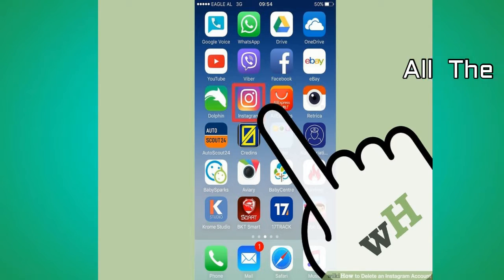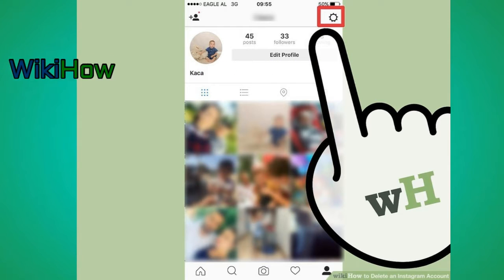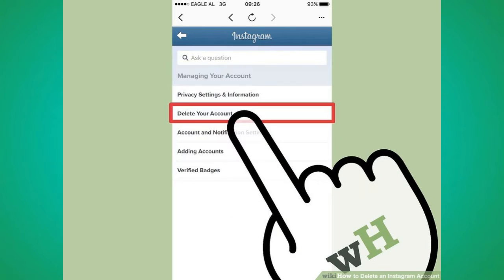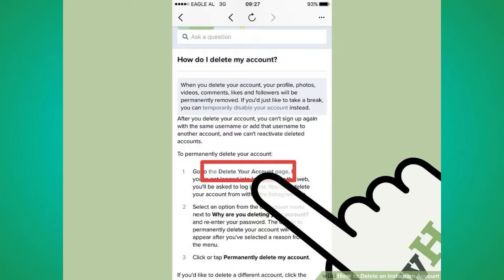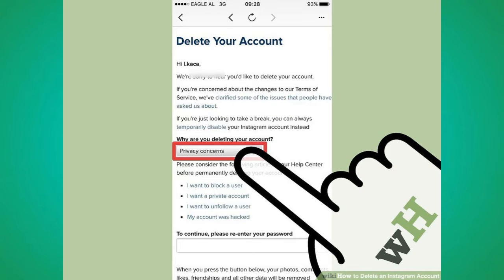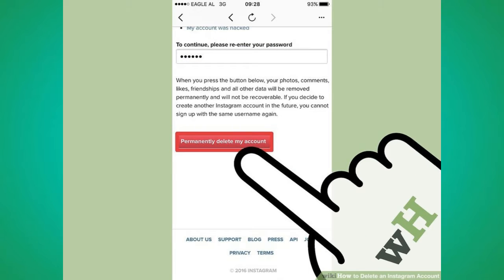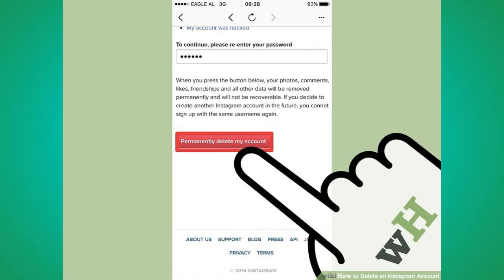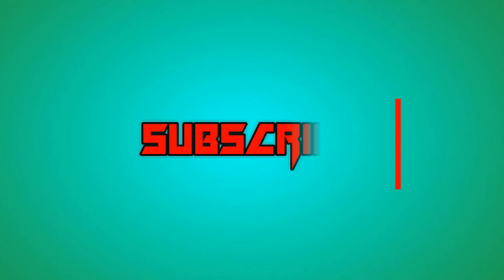How To Delete Instagram Account | Delete Instagram Account By Mobile 2017 | HowTube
In this video,I am gonna show you How To Delete Instagram Account Easily.In this video,you can easily delete Instagram account by mobile app.So watch this video & enjoy!

If you've decided to delete your Instagram account, you'll be happy to know that--while the process isn't as simple as one might assume it to be--you can indeed delete your account from either a mobile device or a computer. Once you do so, your account information, content, and data will be irretrievably deleted as well.
1
Tap your Instagram app to open Instagram. You can't delete Instagram directly from the "Edit Profile" menu, but you can do so from within the "Help Center" option in your Instagram settings.
2
Open your profile. Your profile, or account page, is where all of your photos and media are stored; you can access it by tapping the person-shaped icon in the bottom right corner of your screen.
3
Tap the Settings gear. You'll find this in the top right corner of your screen; on Android platforms, it resembles three horizontal dots.
4
Tap the "Help Center" option. This should be toward the bottom of the Settings menu in the "Support" group of options.
5
Tap "Managing Your Account". This will take you to a menu with account options, including deletion.
6
Tap the "Delete Your Account" link. Doing so will take you to a dedicated account deletion page.
7
Tap "How do I delete my account?". While you don't need to read the contents of this page, doing so will give you a good idea of the ramifications of deleting your Instagram account and the alternatives at your disposal.
8
Tap the "Delete your account page" link. You'll find this option in step one of the page content.
9
Enter your account's username and password. This will verify your intention to delete your account.
10
Select a reason for deleting your account. To do this, tap the bar at the bottom of the page below the "Why are you deleting your account?" text; you can then choose a reason from the drop-down menu.
Tap the "Done" button to proceed.
11
Enter your account password again. This should be further down the page, beneath the "To continue...enter your password" text.
12
Tap "Permanently delete my account". After doing so, your account will be permanently erased, along with all relevant content and data!
Note that, if you would like to rejoin Instagram at any point, you won't be able to use the same username that you had for this account.

*The Informations & Pictures Of This Video Is Collected From WikiHow & Used Under Creative Commons Rules[Fair Usage].The Link Of The Post Is